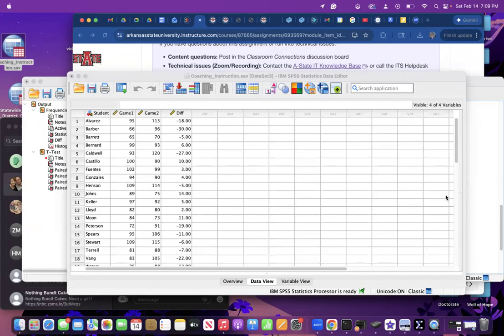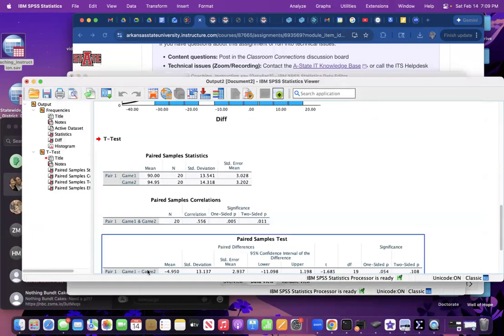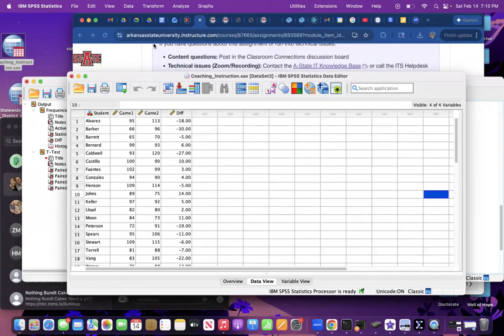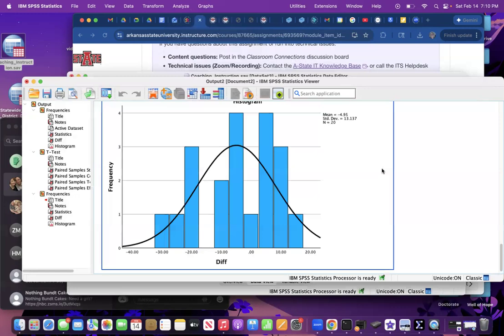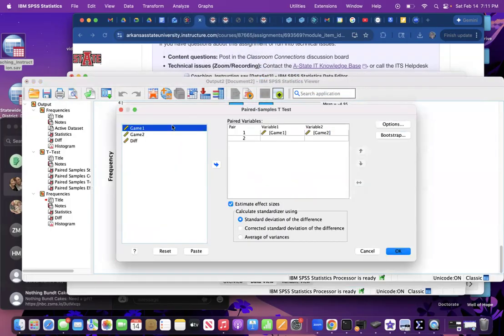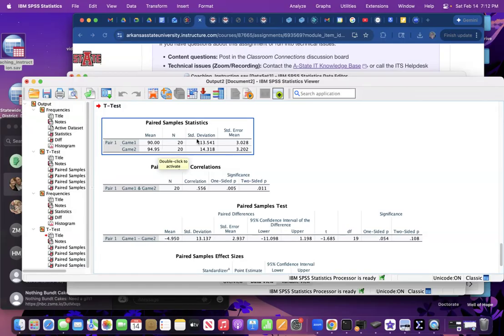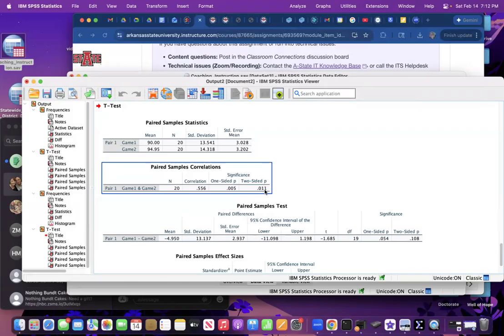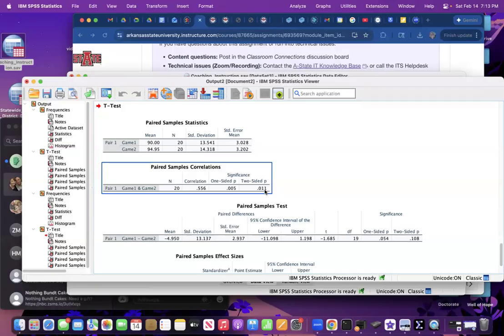RMTH 7783 - Assignment 5 1 - Michelle Strain